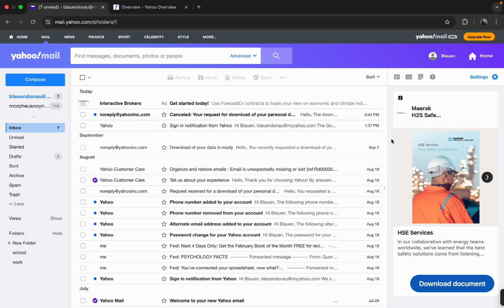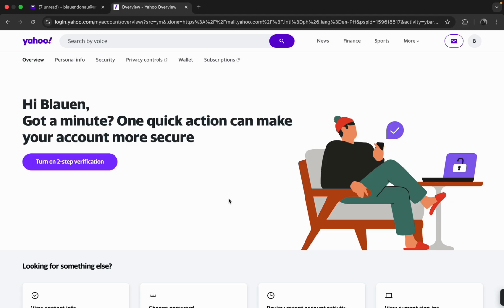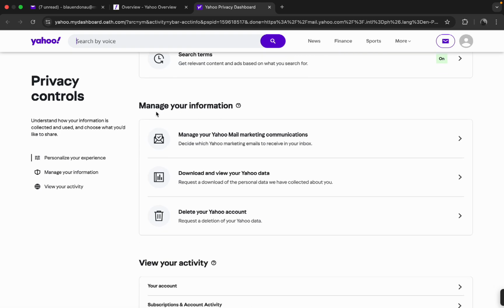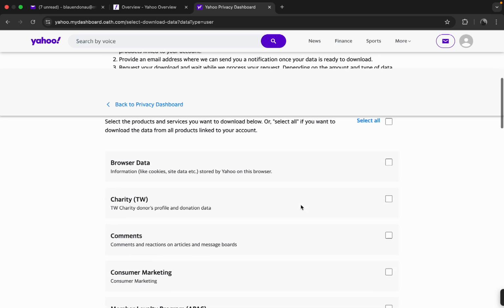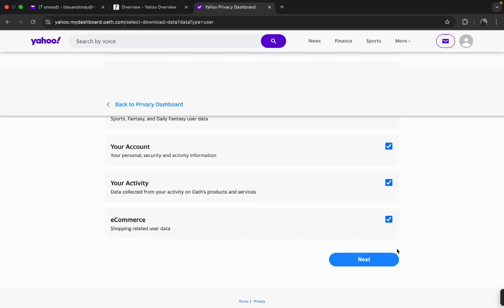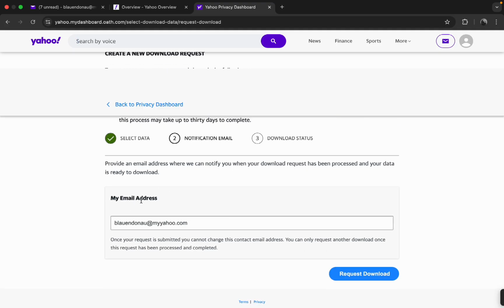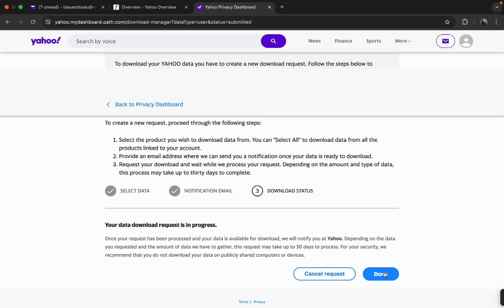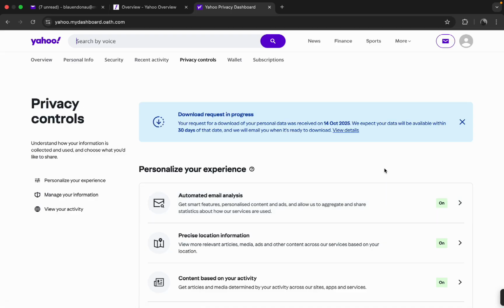How to Backup Yahoo Emails to Hard Drive (Quick & Easy)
This tutorial teaches you how to back up Yahoo emails to your hard drive securely. Keep your messages safe and accessible anytime, even offline.